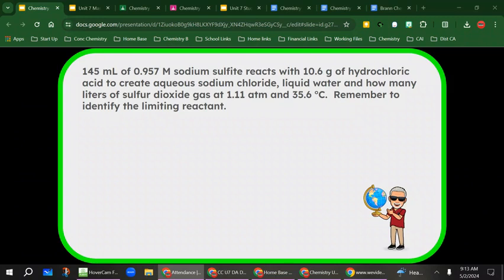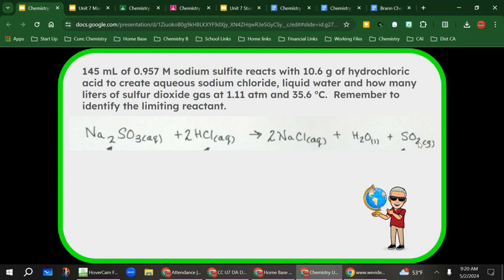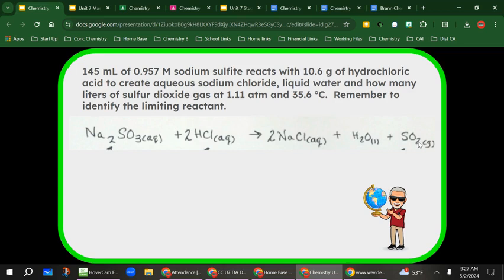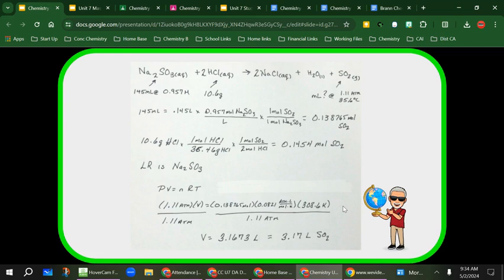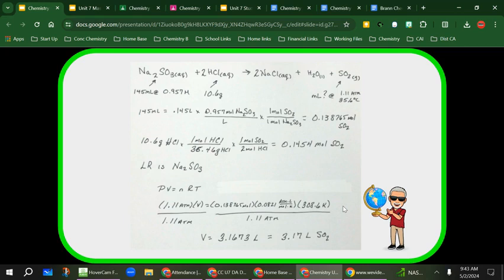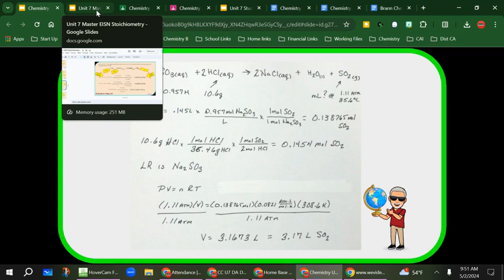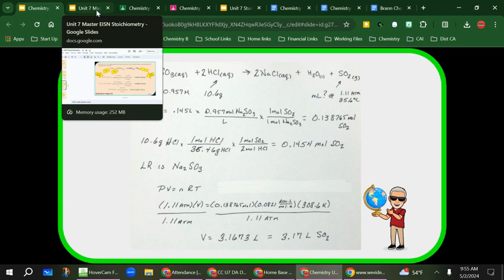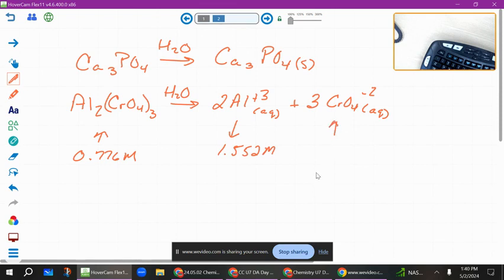24.05.02 Chemistry B